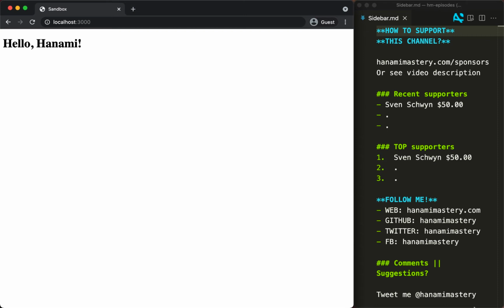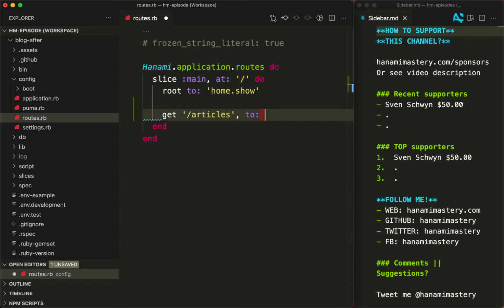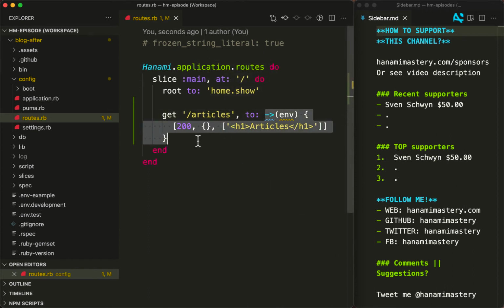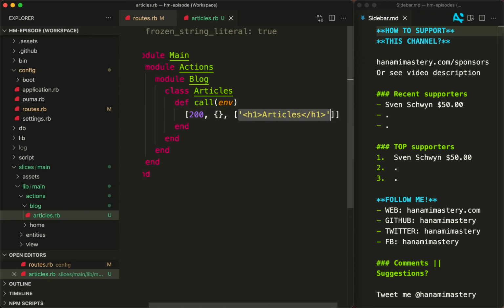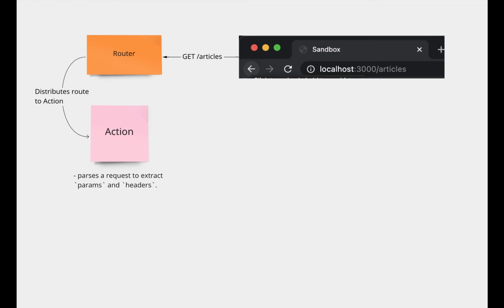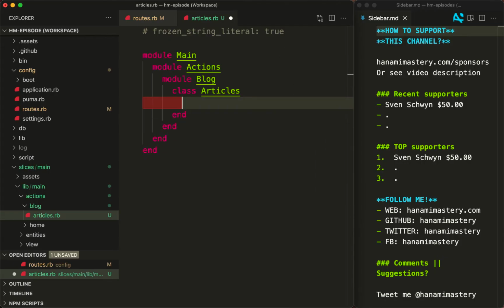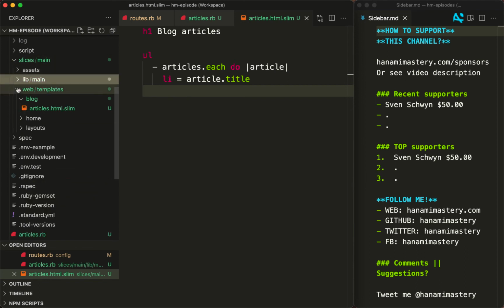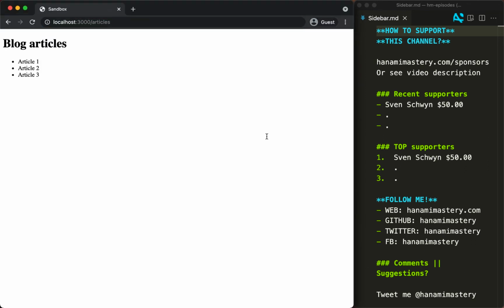How to render objects in Hanami - understand Hanami-View | Hanami Mastery - Episode #002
Understand the view-related part of the Hanami 2.0 web app architecture with this simple guide through the rendering process of HTML templates. In this episode you'll understand Hanami::View (formal Dry::View) and How the request is handled in the whole Hanami 2.0 stack.

10% of all profits related to this channel I get in any way is directly transferred to support Hanami's development.

10% of all profits related to this channel I get in any way is directly transferred to support Hanami's development.

BTC: 3BSBYzhABCLSynb72VZDM9tvxjzuCqNbd4
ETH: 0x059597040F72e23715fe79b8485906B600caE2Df